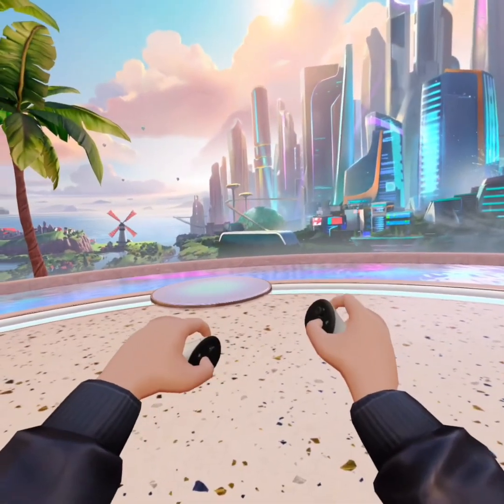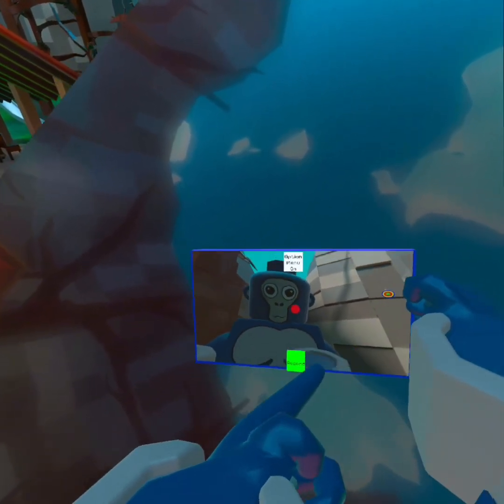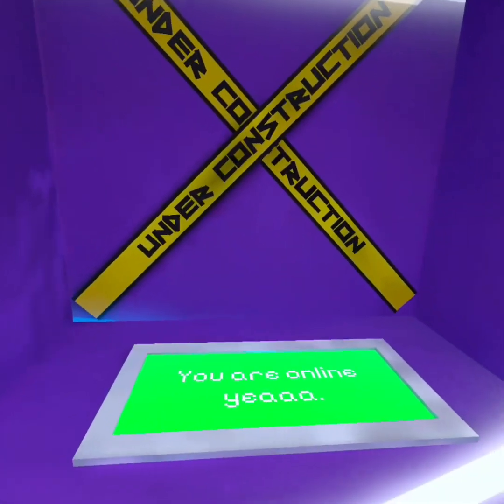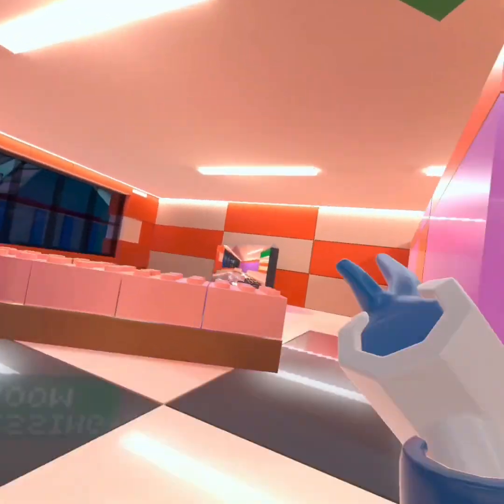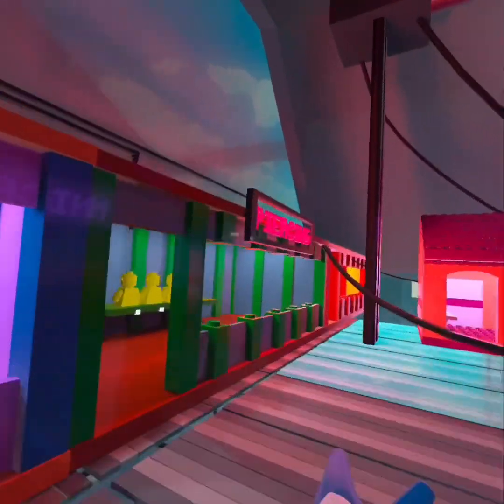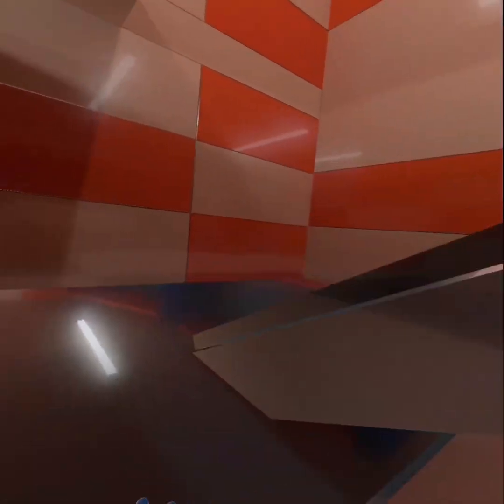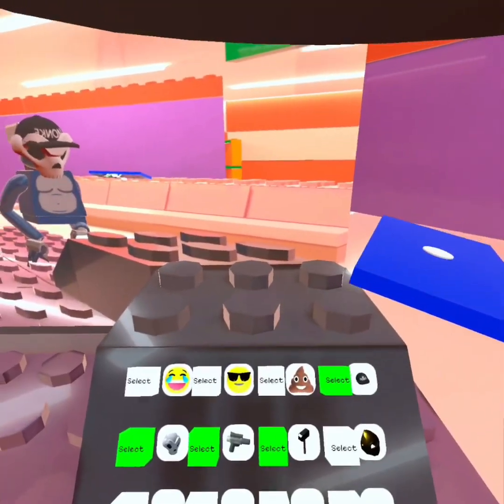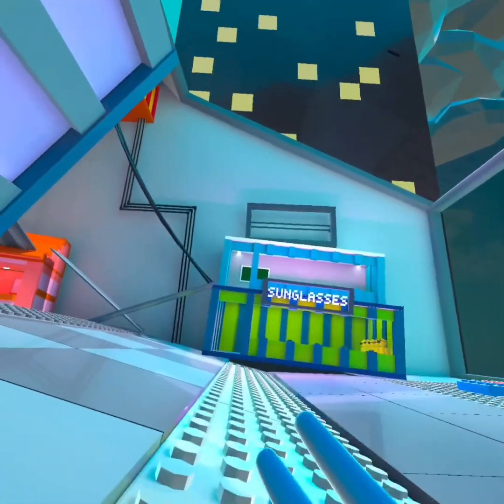Lėgo tag (BRICK tag) gtag but it’s Lego?